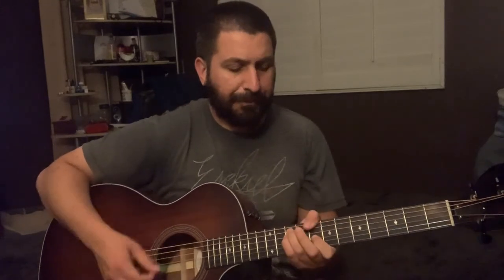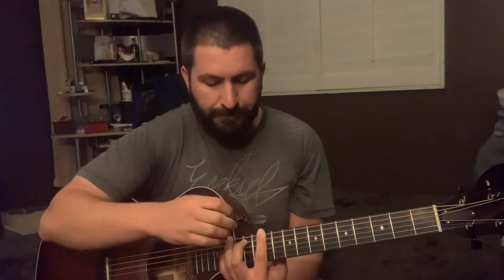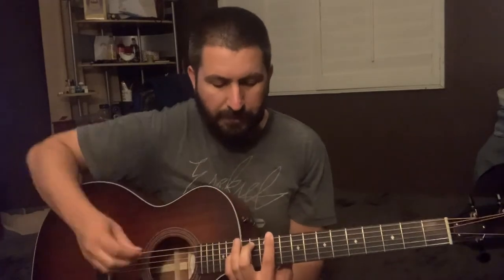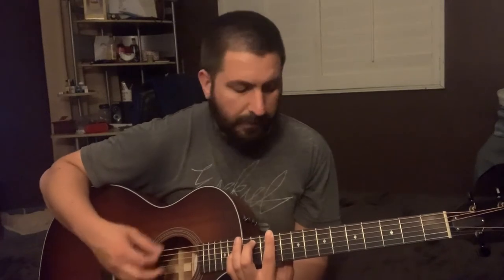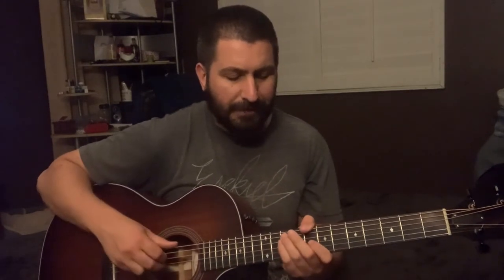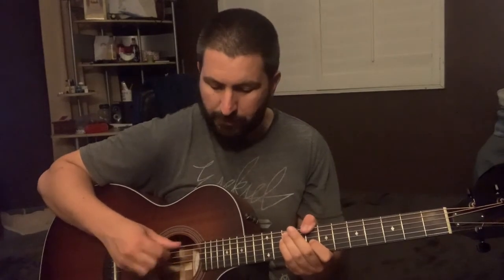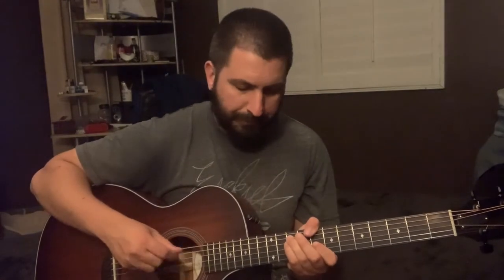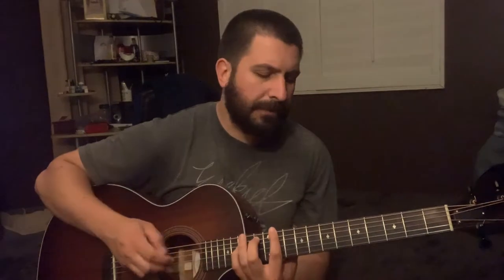Nick Jonas Spaceman Guitar Lesson and Tutorial